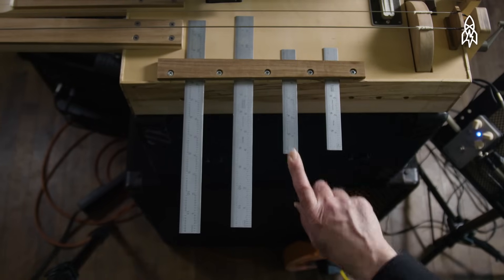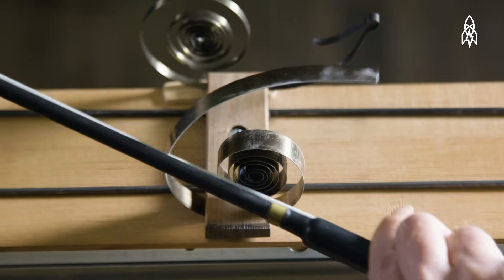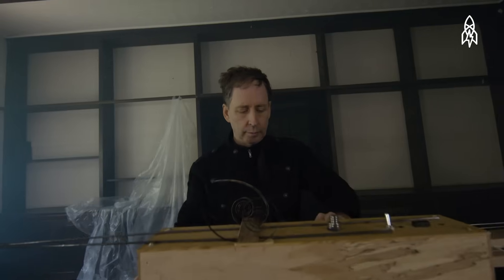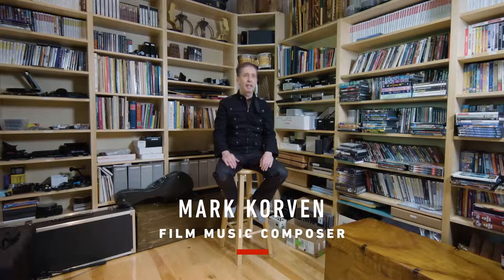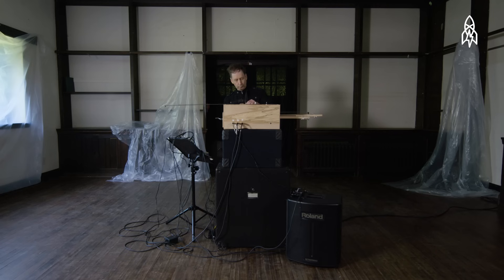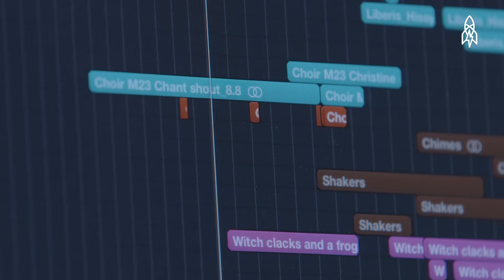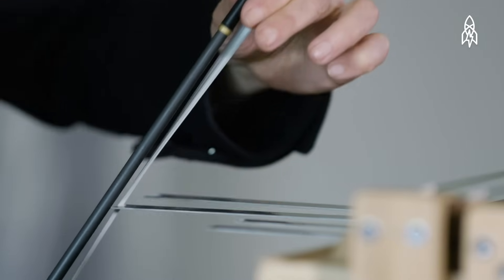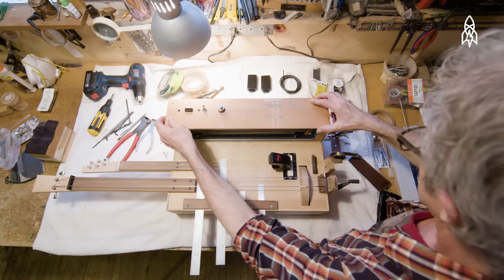Sounds of the Nightmare Machine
What happens when a horror movie composer and a guitar maker join forces? They create the world’s most disturbing musical instrument. Affectionately known as "The Apprehension Engine," this one-of-a-kind instrument was commissioned by movie composer Mark Korven. Korven wanted to create spooky noises in a more acoustic and original way—but the right instrument didn't exist. So his friend, guitar maker Tony Duggan-Smith, went deep into his workshop and assembled what has to be the spookiest instrument on Earth.